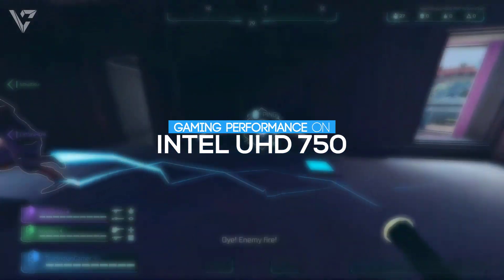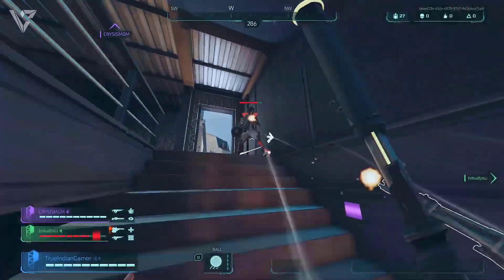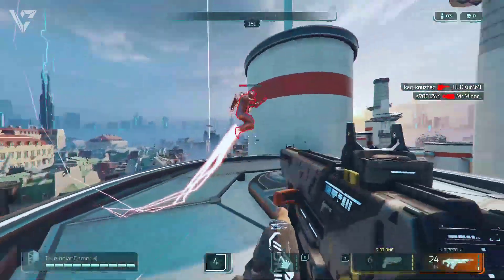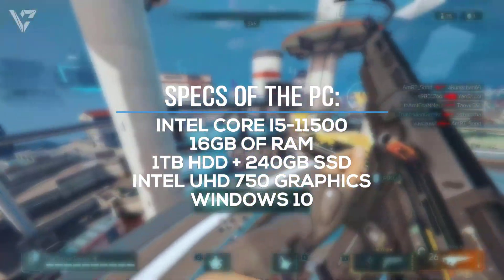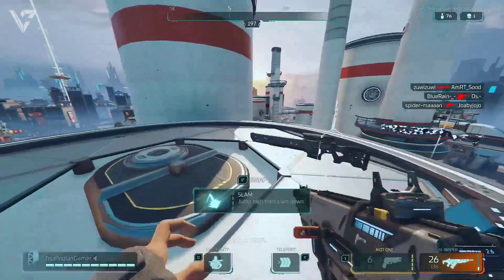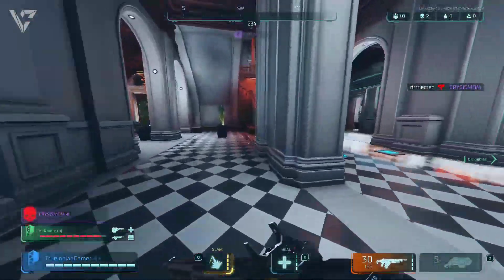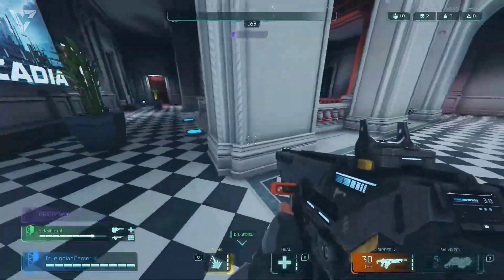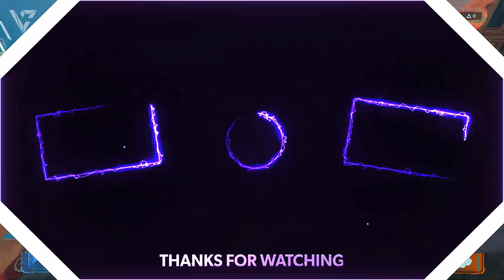Intel UHD 750 Gaming Performance 2021! - 11th Gen Integrated GPU!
Hello Guys and Today I'm going to show you the Gaming Performance on the Intel UHD 750 Graphics! The Intel UHD 750 is the new Integrated GPU that comes with the latest 11th Gen Intel CPUs for desktops and on paper it seems to be a big upgrade from the older UHD 620 and 630 GPUs. This is like the Iris Xe Graphics that you'll find on the other Tiger Lake CPUs on laptops which I have done a video on before but this is the desktop integrated GPU that we'll be testing here. In this video we'll be using the i5-11500 as a benchmark but all the other higher end CPUs also have the same Graphics and gaming performance will be similar if not identical.

Specs Of The PC:
16GB Of Dual Channel RAM
1TB HDD + 240GB SSD
Intel UHD Graphics 750 GPU
Windows 10

Games Tested And FPS:
Far Cry New Dawn: Low at 720p | 25-35 FPS
Valorant: Low at 1080p | 120-140 FPS
Rainbow Six Siege: Low at 720p | 30-40 FPS
GTA 5: Normal at 720p | 40-60 FPS

Cordae x J. Cole Type Beat - 'Poet'

- VerTechHD